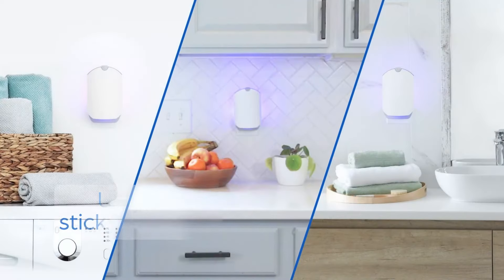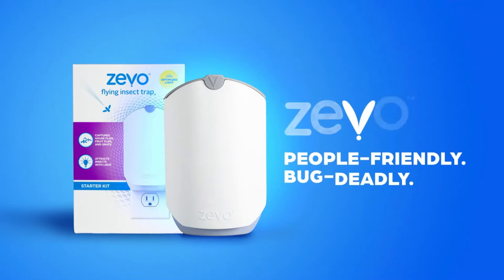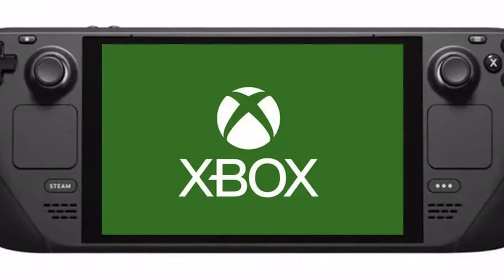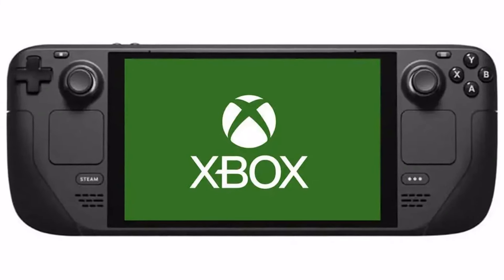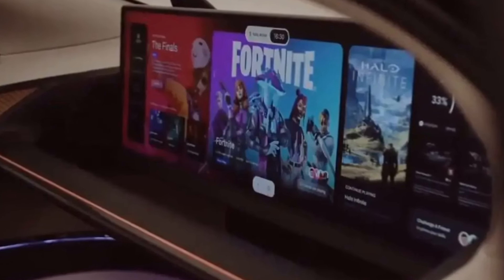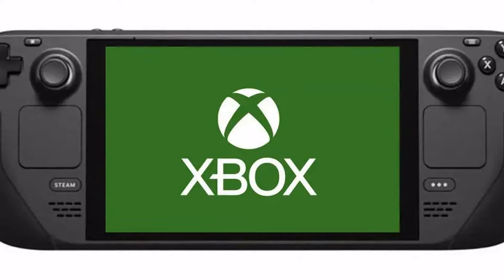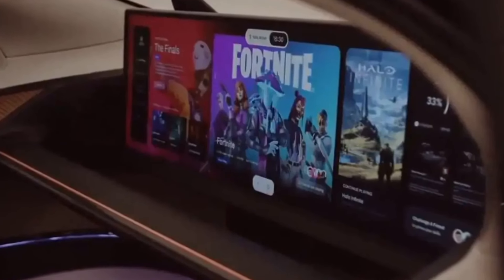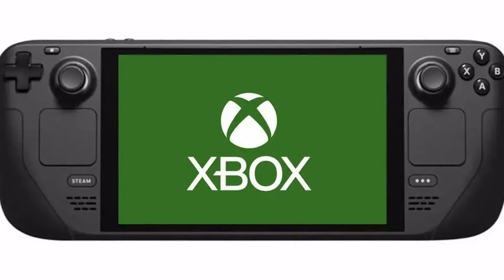New Xbox dashboard leaked by Top Gear and it seems made for a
Perrie Edwards stuns in a red sequin minidress before changing into a skimpy gold look in a BTS look at the glamorous music video for new single Tears.